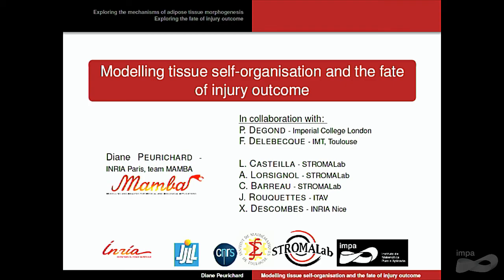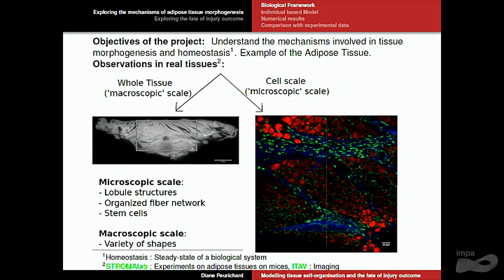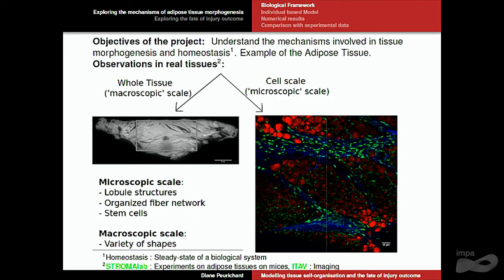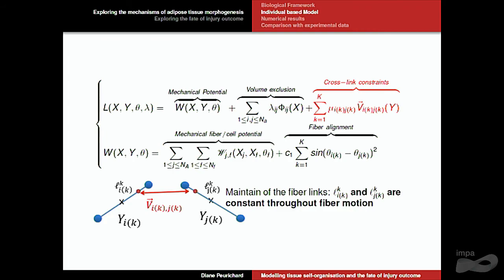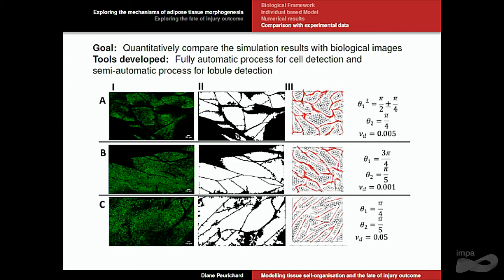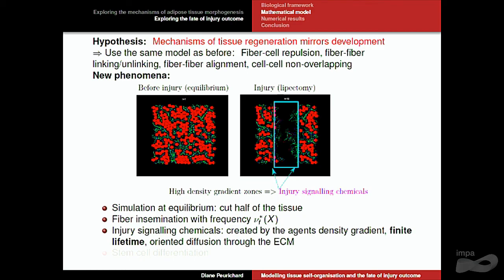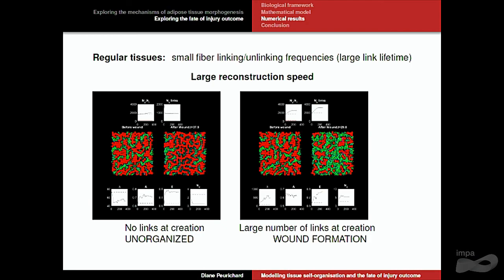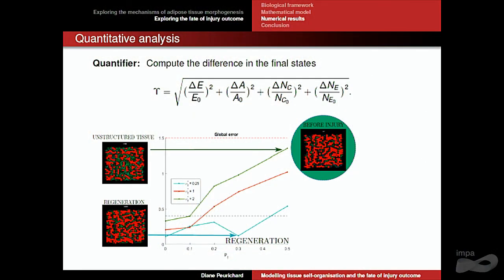Mathematical Methods and Modeling of Biophysical Phenomena - Diane Peurichard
Diane Peurichard
(INRIA)

This is part of a series of workshops organized by IMPA aiming at bringing together a multidisciplinary group of scientists to study problems in the biophysical sciences upon which mathematics may have an impact.

This year’s main topics are:

Inverse Problems in the Applied Sciences
Modelling in Biology, Ecology, and Epidemiology
Reaction-Diffusion Equations and Kinetic Theory
Identification and Inverse Problems in Biology
Structured-Population Dynamics

Luiz Bevilacqua (LNCC)
Jair Koiller (INMETRO, Brazil)
Dayse H. Pastore (CEFET)
Max O. de Souza (UFF, Brazil)
Scientific Committee
Peter Markovich (University of Vienna, Austria & KAUST, S.A.)
Benoit Pertame (UPMC, France)
J. P. Zubelli (IMPA, Brazil)